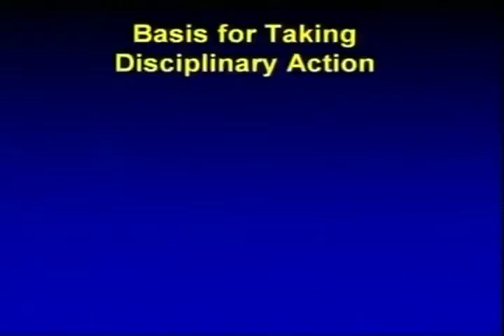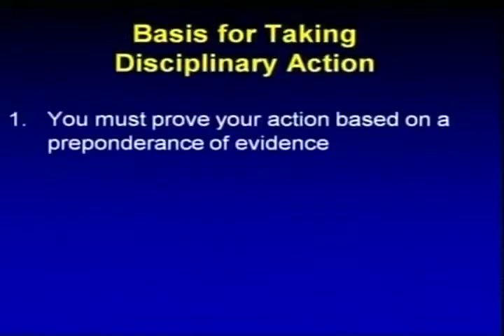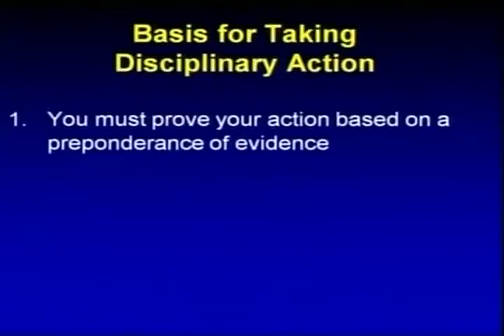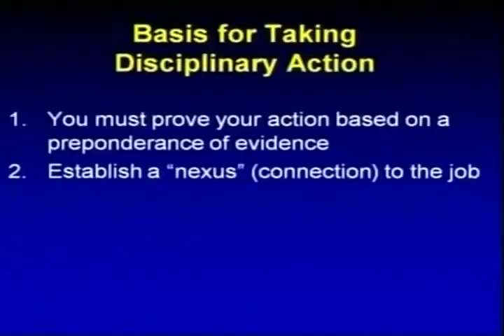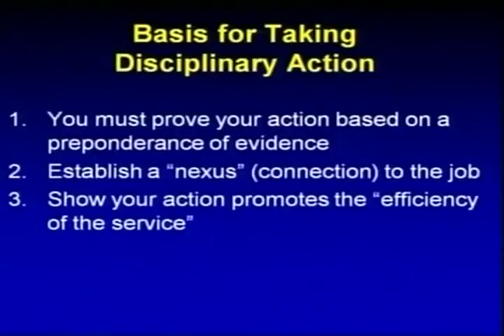Basis for Taking Disciplinary Action